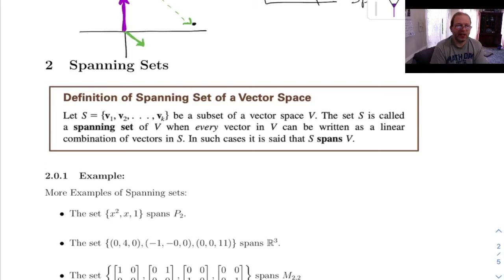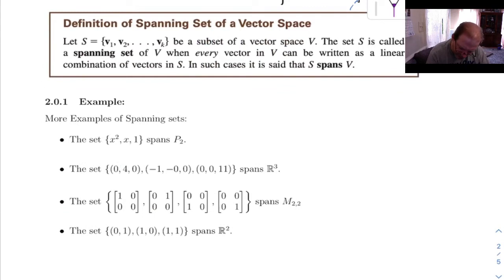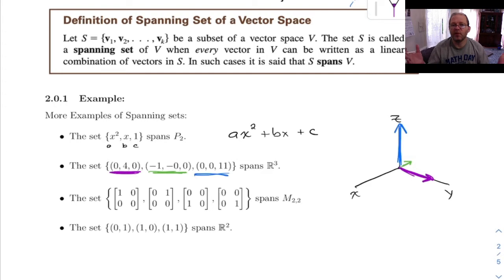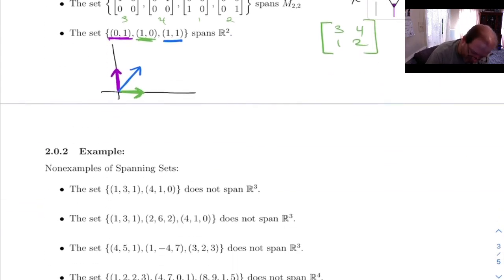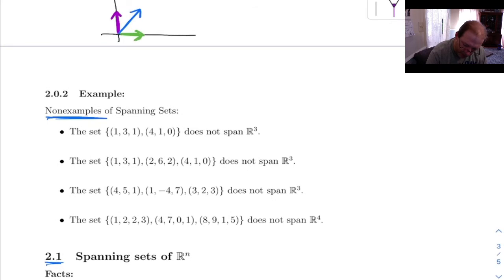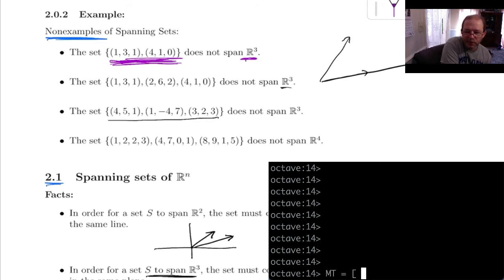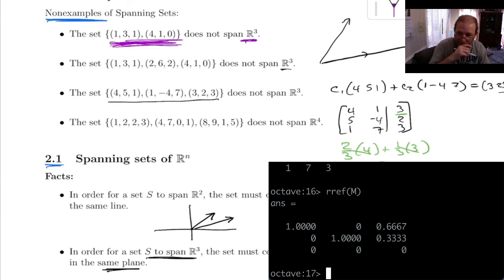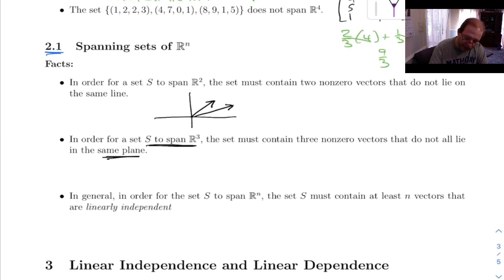a4 4 2 SPanning sets